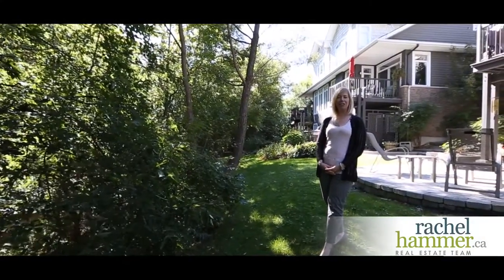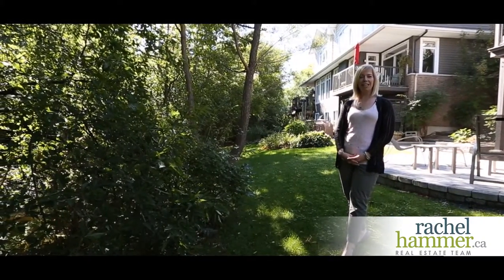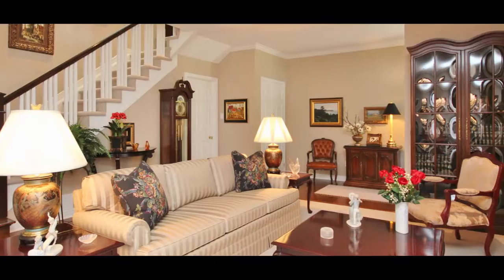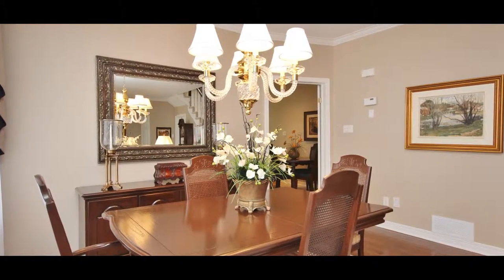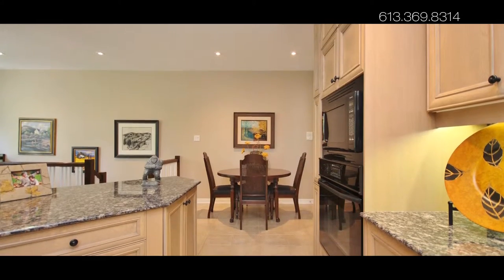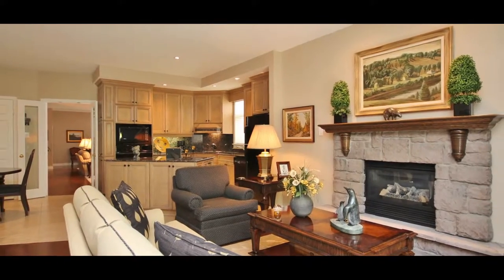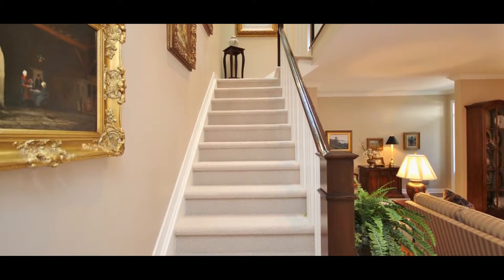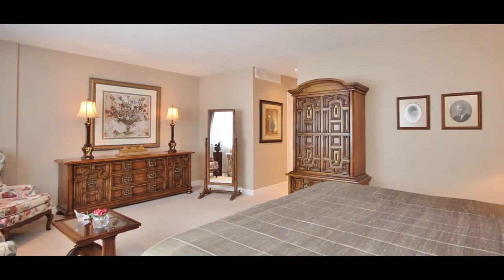9 Creek's End Lane - Creekside, Ottawa - rachelhammer.com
Welcome to this custom built, Barry Hobin designed townhome in the adult-oriented private enclave of Creekside.

High end finishes throughout, perfectly considered and functional upgrades, meticulously maintained.  Spectacular scenery from rear deck and patio.

Pure luxury awaits you in this 3 bedroom, 3.5 bath home; featuring rich oak hardwood, ceramic tile, and new berber carpeting.  Main floor living and dining room as well as rarely found family room off the eat-in kitchen.  Kitchen boasts granite counters and loads of cupboard and pantry space.  Second level offers 2 bedrooms, each with an ensuite bath, huge closets and separate laundry room.  Finished lower level with 2nd family room /bedroom space, full bath, office and huge storage room.   Walkout to the rear patio where a private pond & water feature are sure to help you unwind & relax!  Graham Creek winds its way through the community providing tranquil sounds and proximity to nature.

Features:
Skylight above staircase lets in loads of natural light
Staircase from rear family room to basement
Pot lights everywhere!
All lighting on switches with dimmers
Leaded glass family room transom window and surrounding front door
New carpet 2014
2 gas fireplaces with custom surrounds/mantels
Alarm system & Intercom pre-wired & installed at construction for ALL windows and doors
Large, bright & functional laundry room on 2nd floor includes washer, dryer, stainless steel laundry tub & TV
Crown moulding
9 foot ceilings
Massive secondary walk in closet next to laundry
Supplementary heating system in basement (in-wall unit)
Irrigation system
Interlock stone walkway
Custom water feature on lower patio
Deck from main floor family room constructed with composite decking allowing use of patio below, even in rain!
Garage includes many storage cabinets and floor is treated with polyurethane coating preventing salt erosion
Roof: 2013 Sanderson roof with 50 year warranty (shingles) and 25 yr (labour).